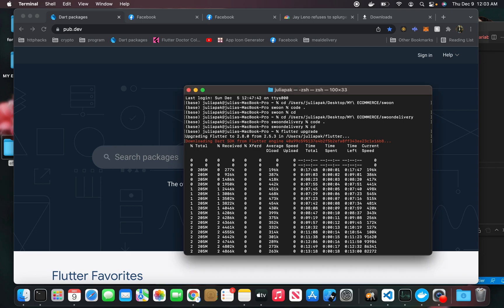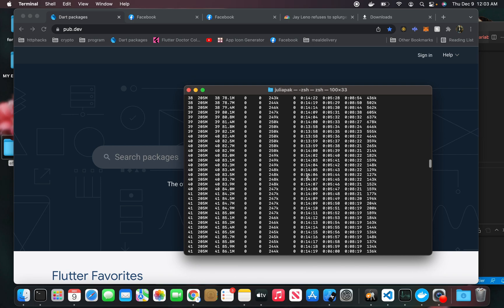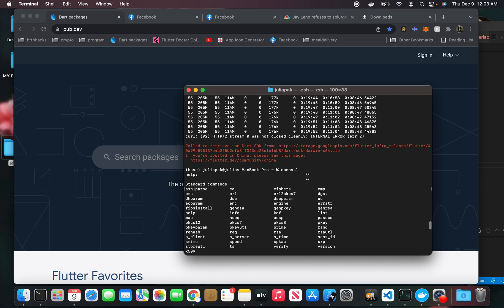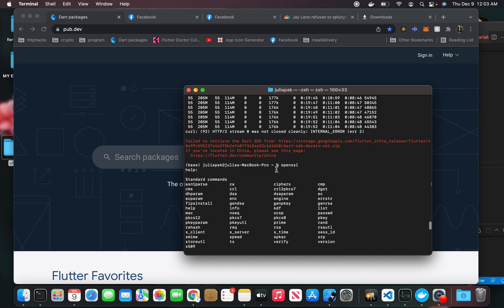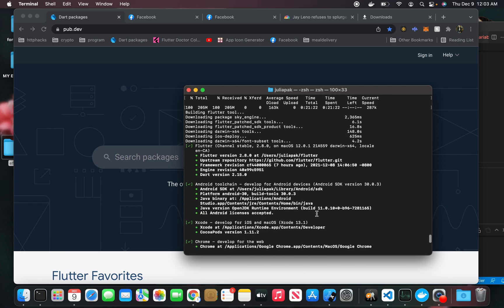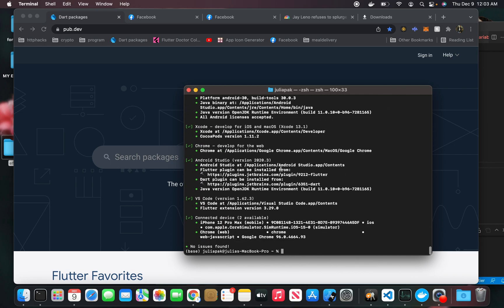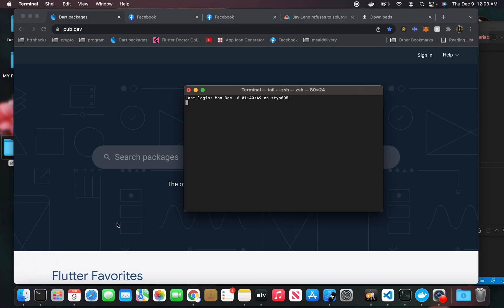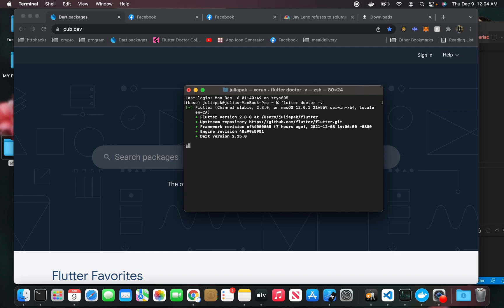flutter upgrade: failed to retrieve the dart sdk from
If you get this weird error message about failed to retrieve the dart SDK from... if in china...But you're not in China? Well just type this into your terminal:
1. flutter doctor -v